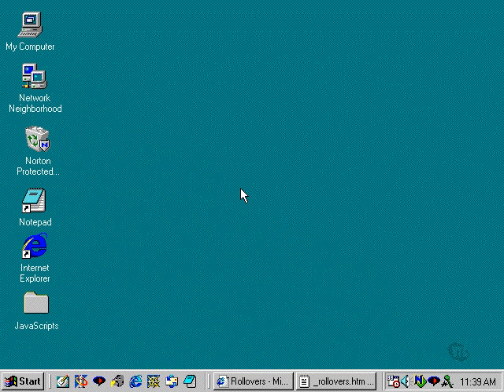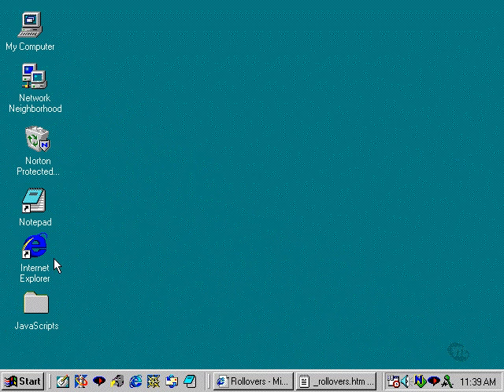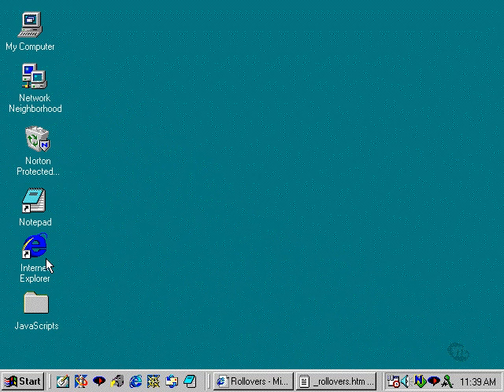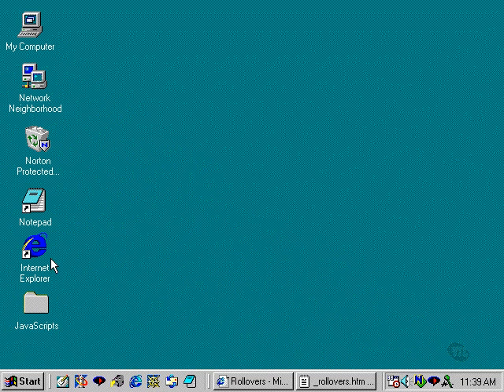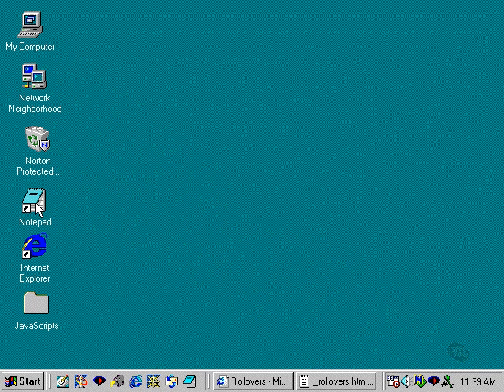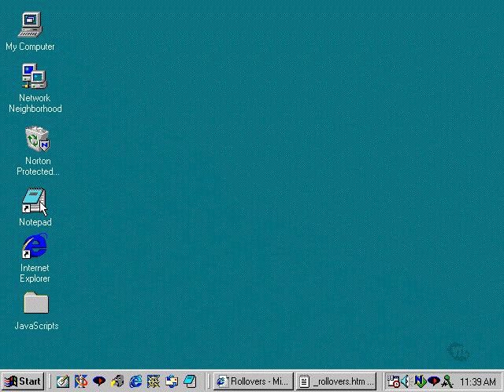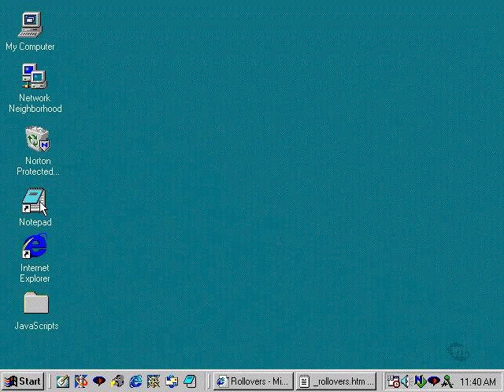video tutorial for java script 5